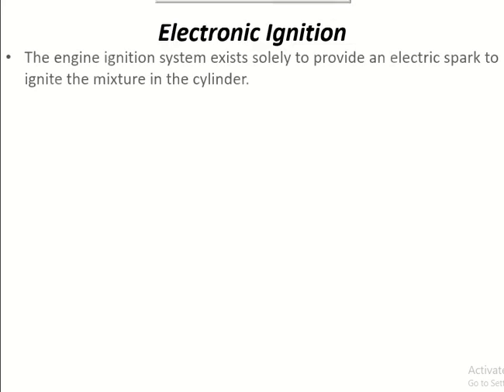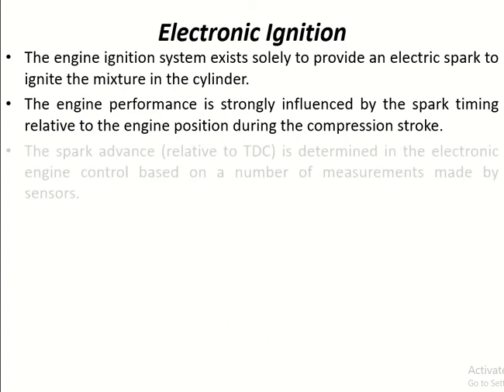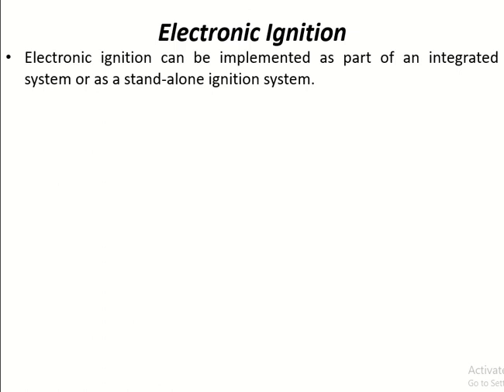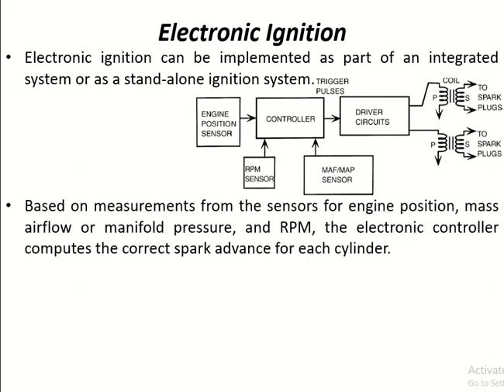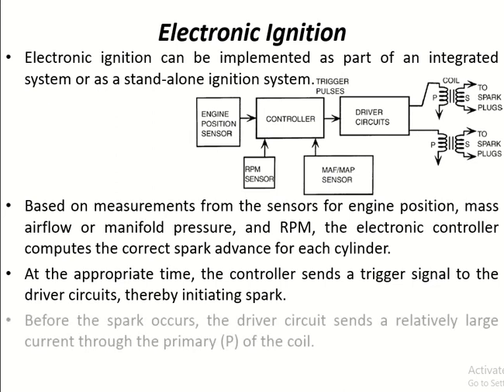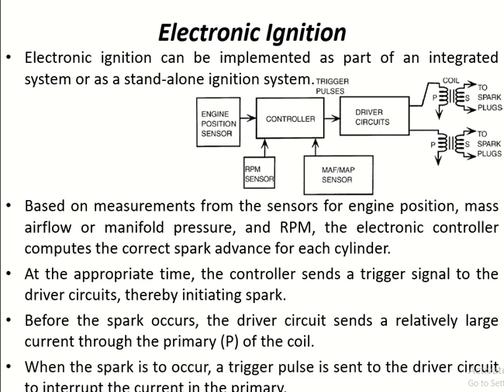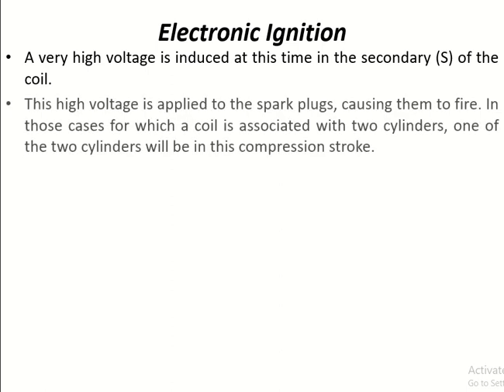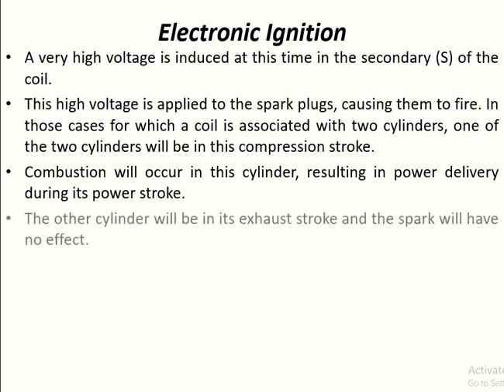ATE506 Lecture11 9th April